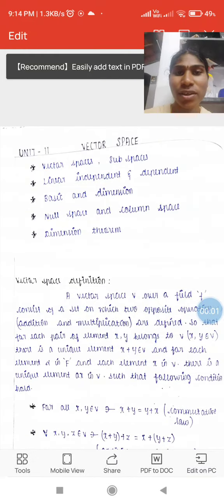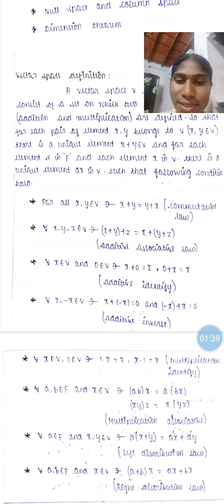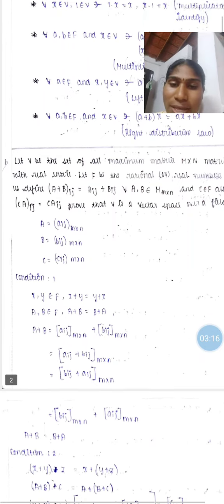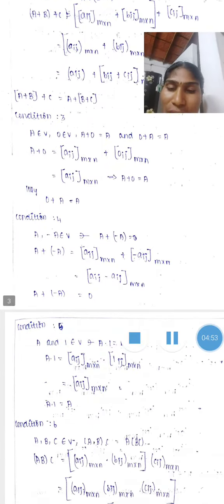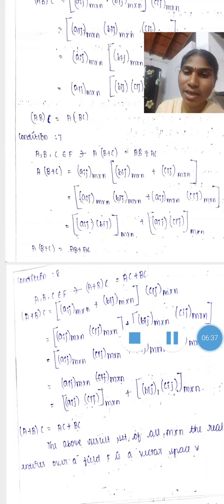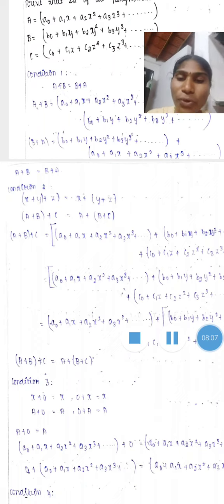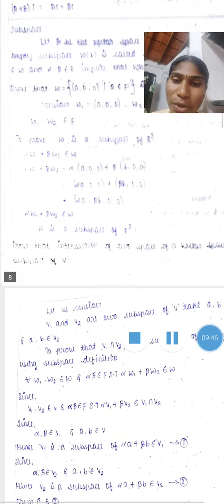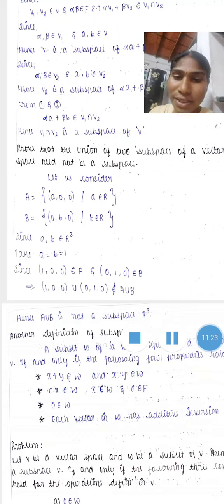Applied linear Algebra